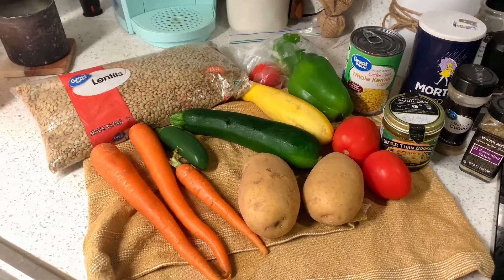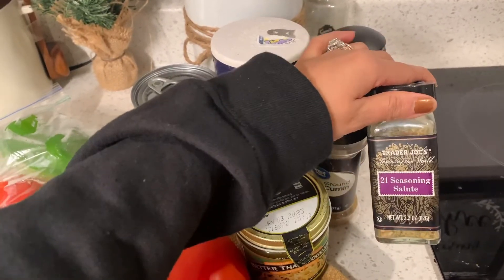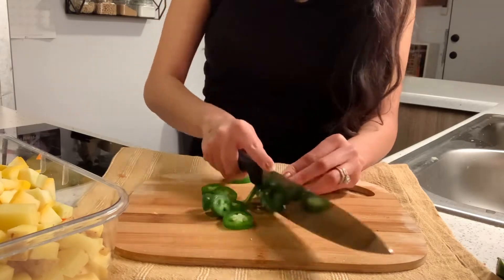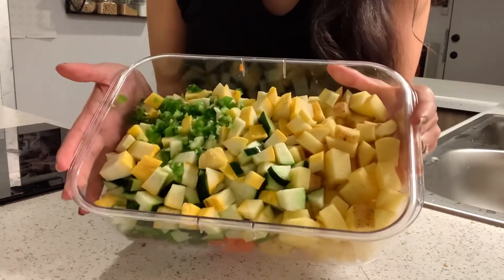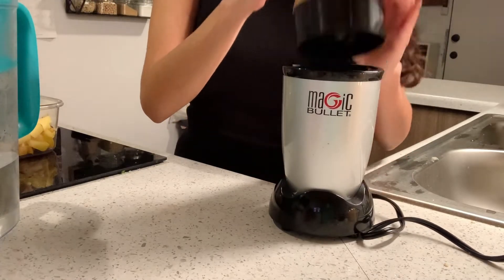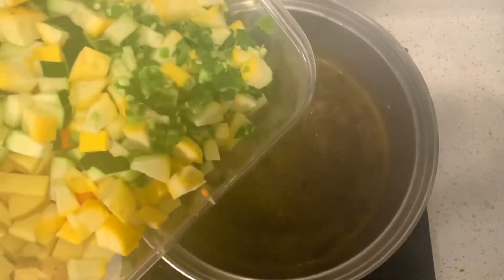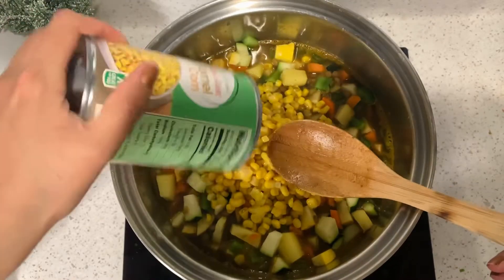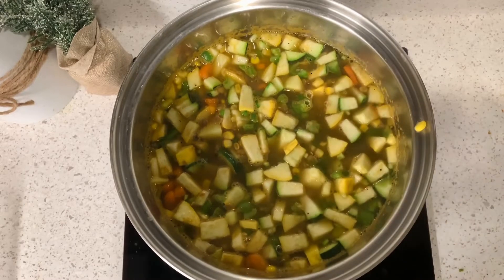EASY PLANT BASED RECIPE / Lentil Soup / Whole Food Plant Based / Starch Solution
Hi & welcome to Joy with Plants! My name is Milly & I follow a High Carb - Low Fat, No Oil Plant Based Diet.

I have been Plant Based for over 9 months now but have been Whole Food Plant Based for 4 months. It has been the best decision I have made for my health and my life. I love this way of eating and I want to share how you can love it too. It has restored joy in my life as I had struggled with food for many years. For the first time in my life food is not something I am enslaved to but a blessing to be enjoyed.

I’ve learned to eat delicious food without counting calories or portion control. I am left satisfied and full with more than enough energy to focus on the things I love!

The ingredients I used for this Lentil Soup:
1 - 1 1/2 Cup Green Lentils
2 Gold Potatoes
3 Carrots
1 1/2 Bell Peppers
1 Zucchini
1 Yellow Squash
1 Jalapeño
1 Can of Corn
2 Tomatoes or sub small can Tomato Sauce
A few Cilantro stems
1/4 Onion
2 Garlic Cloves
2 Tsp Better than Bouillon or sub veg stock
1Tsp Cumin
21 Seasoning or sub your fav seasonings
Pepper
Dash of Salt if needed
& Can’t leave out the Tapatio!

Start by chopping up all of your veggies. In a blender add your tomatoes, cilantro, onion & garlic and blend. Add hot water to a pot and add your rinsed lentils and bring to a boil (can also be started before you start prepping your veg). Once your pot comes to a boil add your bouillon or stock followed by the tomato sauce you prepared. Cover with lid and allow the lentils to cook. Once cooked add your chopped veggies, can of corn & your spices. Add more water to reach your desired consistency and add more bouillon or dash of salt. Mix together & cover with lid until the veggies have cooked. Serve & add Tapatío to try my favorite way of having it! Trust me it makes it a thousand times better!

This soup is seriously delicious & super filling. Have a big bowl and eat up! Because of all the veggies we added to it, it is low in calorie density allowing you to eat a lot more volume & still allow you to reach your weight loss goals without counting calories! It is Starch Solution compliant!